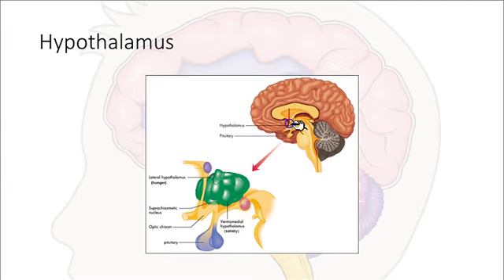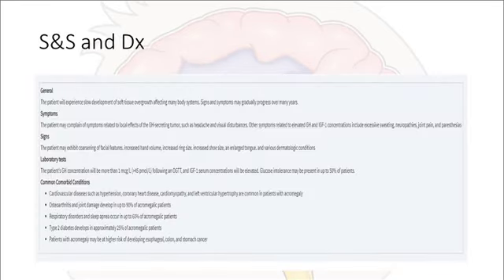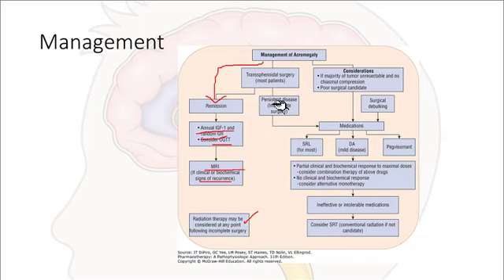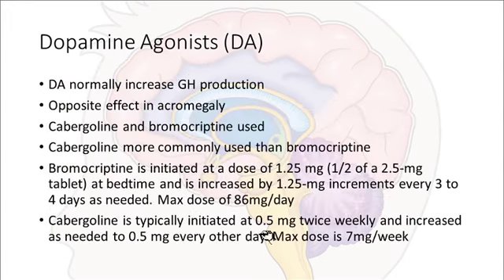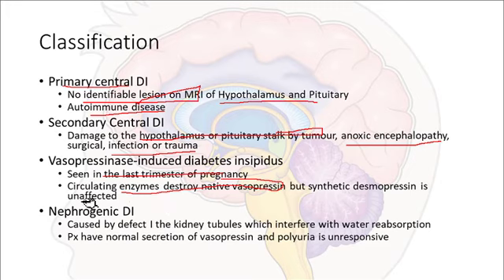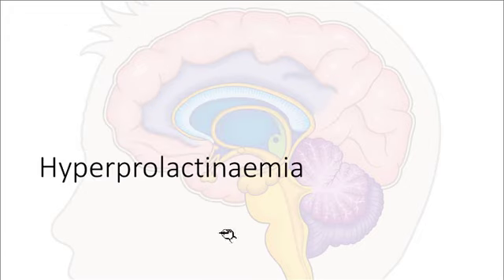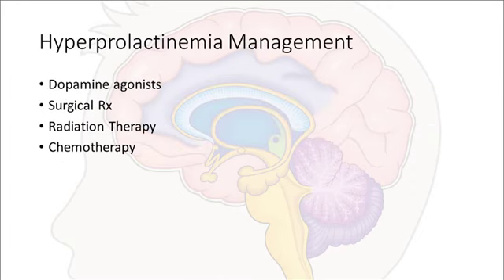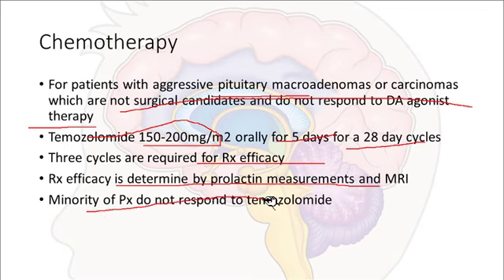Pituitary Disorders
Lecture 1 of 5 in Endocrinology
Clinical Pharmacy II
BPharm IV
Copyright Muhammed Vally 2020